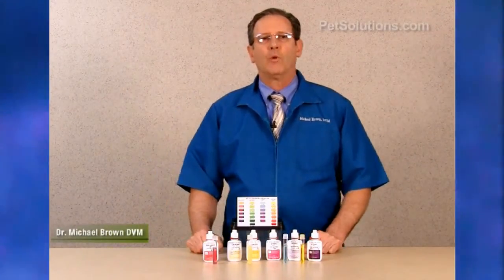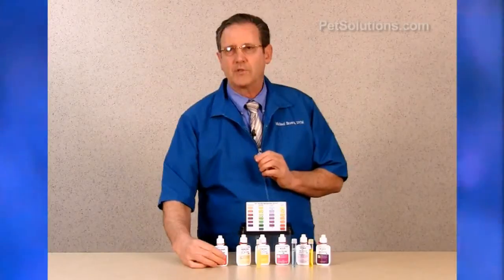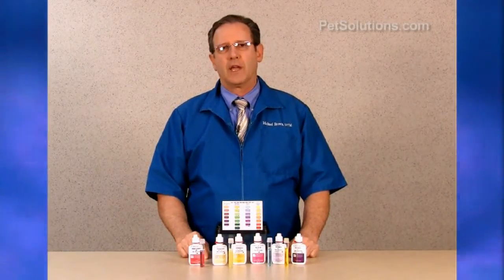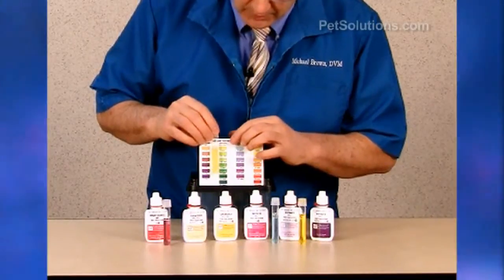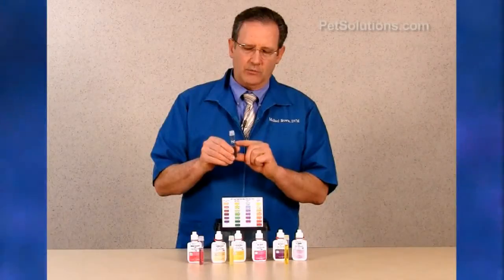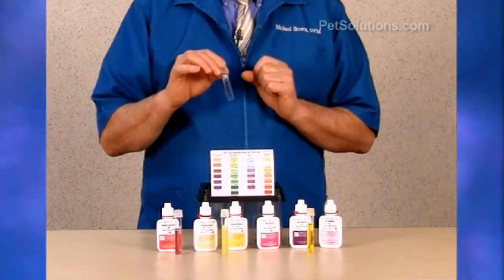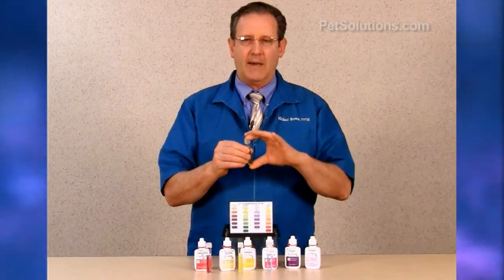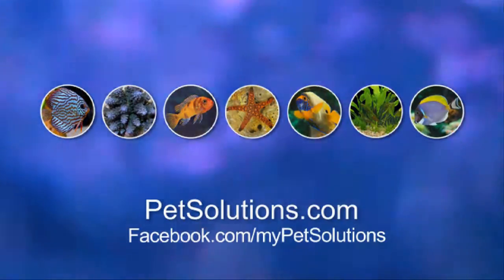PetSolutions: API Saltwater Master Test Kit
Fast, easy to use, and accurate liquid test kit. Comes complete with with test tubes, test tube holders, snap tight caps and complete instructions. Includes information on what test results mean and how to correct any unsafe water conditions. Includes high-range pH (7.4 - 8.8), ammonia, nitrite and nitrate.